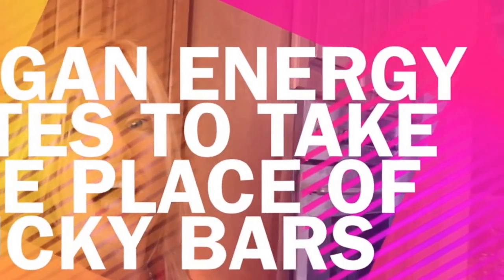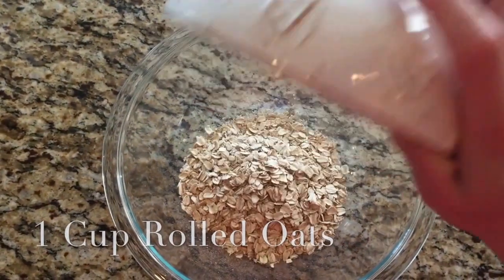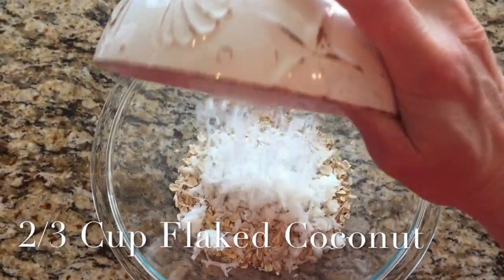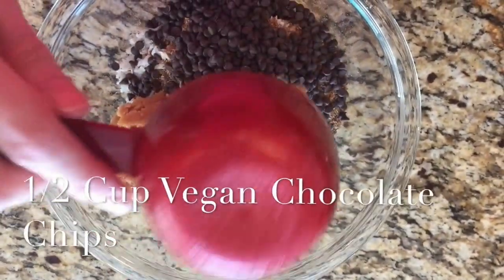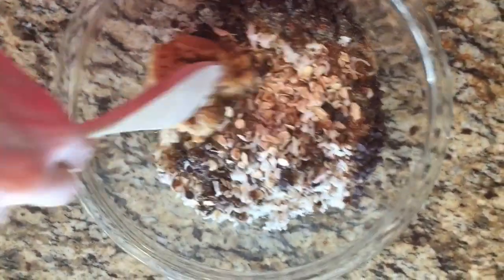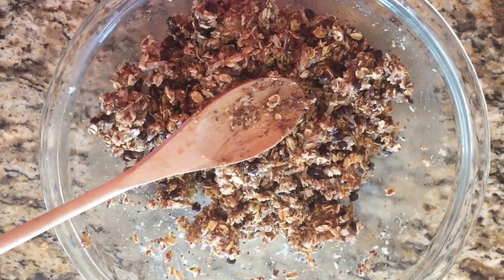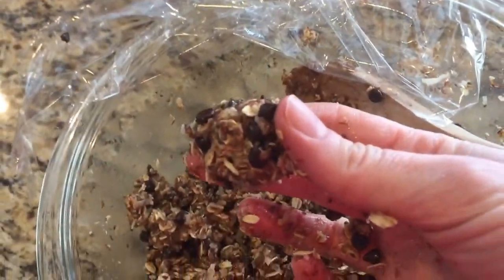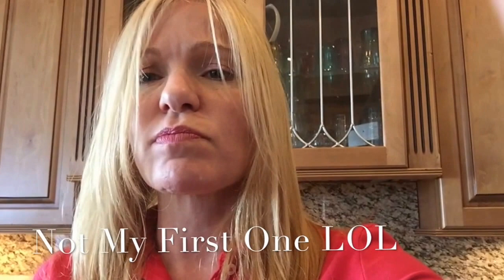How to make Vegan Energy Bites to take the place of Yucky Bars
This video is about How to make Vegan Energy Bites to take the place of Yucky Bars.

Everybody wants the fast convenience of healthy food on the go but are the "energy" and 'nutrition" bars available at the store really healthy?  Heck No!  Just read the ingredient label.  What is all that stuff?  You know that is not good for you and palm oil is helping to kill off the rain forest.  So make yourself and the planet feel better and make yourself some of these instead!

Energy Bites

1 cup rolled oats
2/3 cup coconut flakes
1/2 cup peanut butter (freshly ground)
1/2 ground flaxseed meal
1/2 cup vegan chocolate chips
1/3 cup agave nectar (syrup)
1 Tbsp chia seeds
1 tsp vanilla extract

Mix all of these ingredients together in a medium sized bowl.  Place in the refrigerator for at least 30 minutes.  Form the dough into 1 inch balls.  Store in the refrigerator in an airtight container.